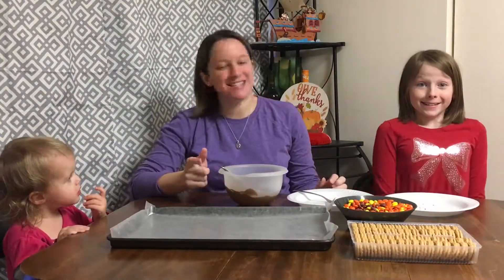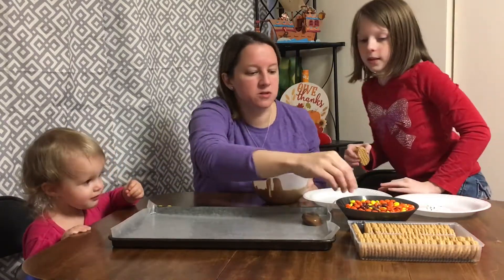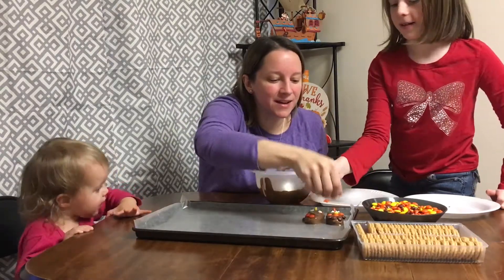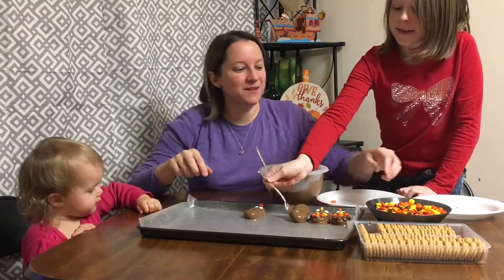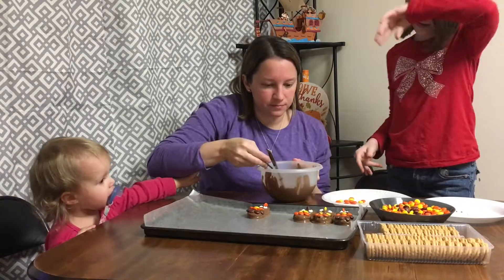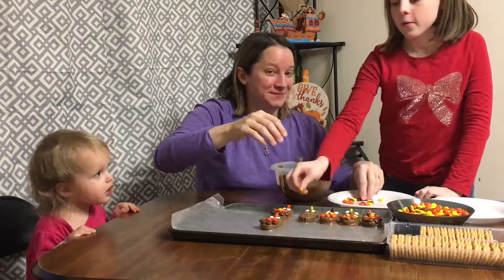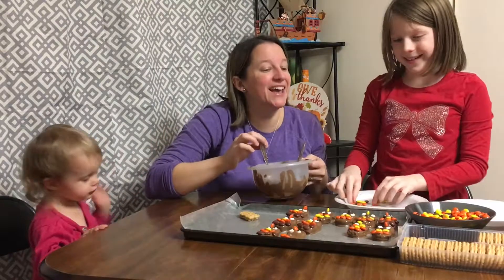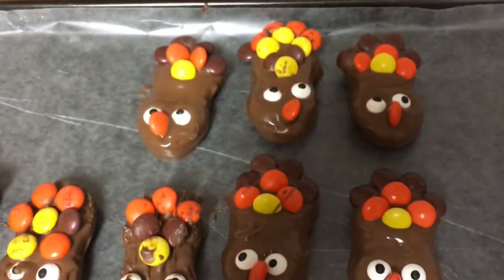Thanksgiving Turkey Treats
Ingredients:
Melted Chocolate
Peanut Butter Sandwich Cookies
Peanut Butter Chocolate Candy
Candy eyes